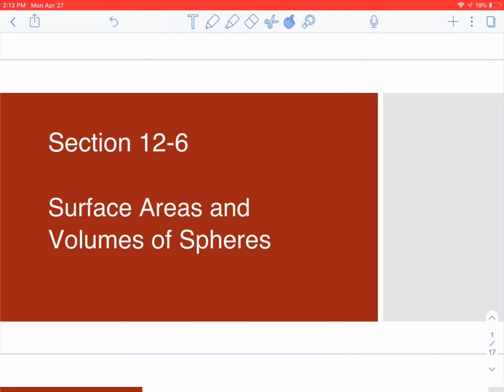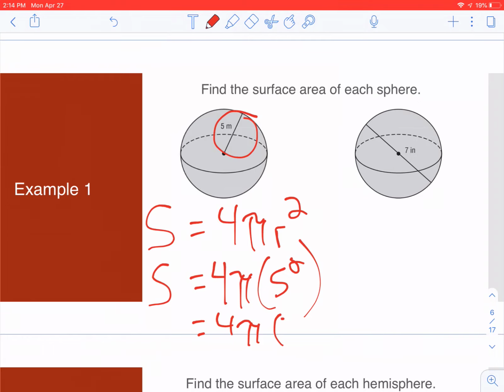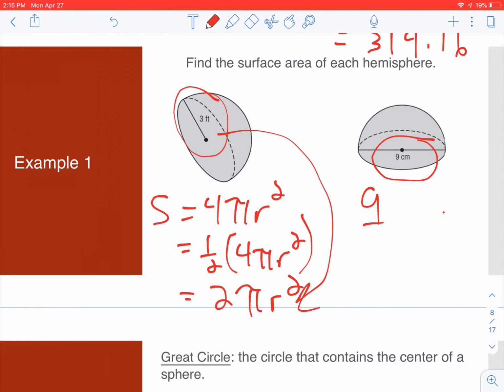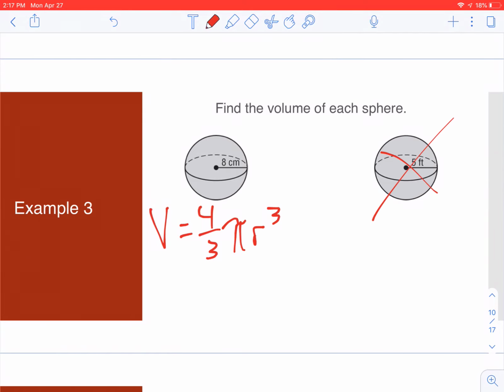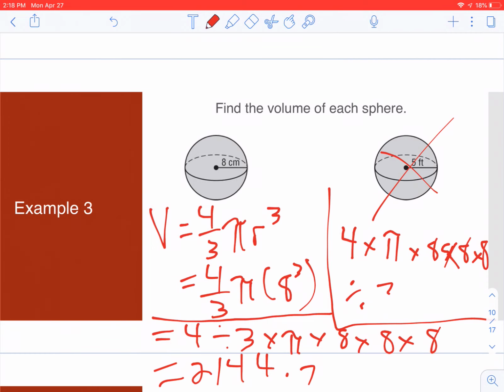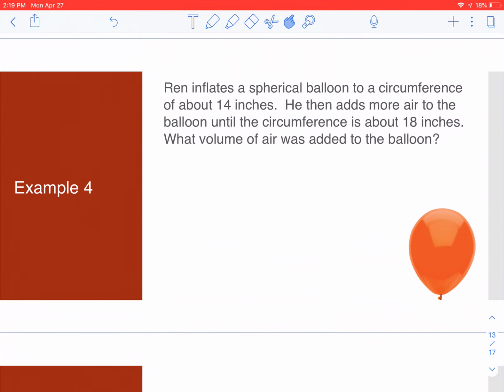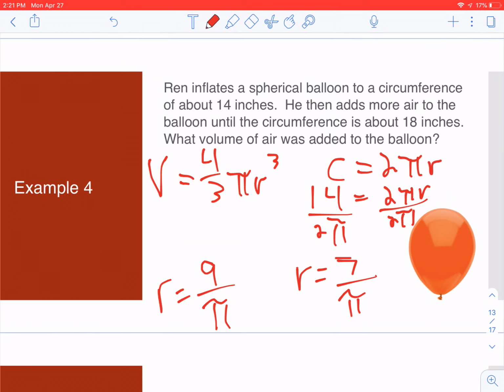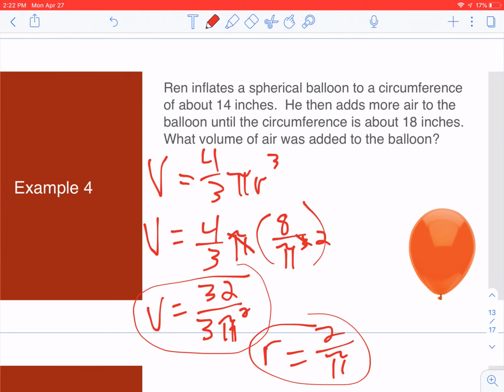12-6a Surface Area of Spheres and 12-6b Volume of Spheres